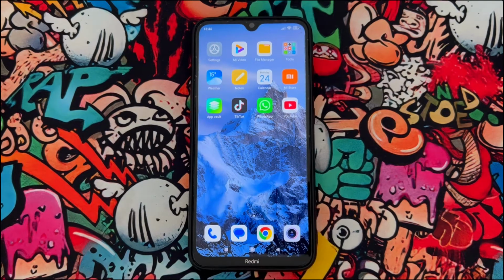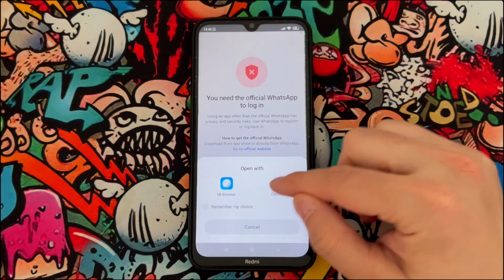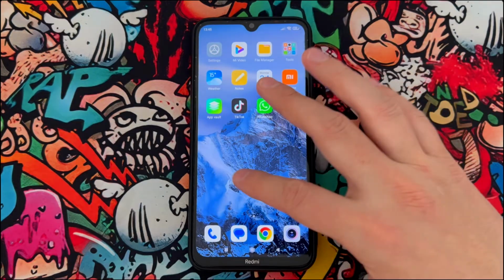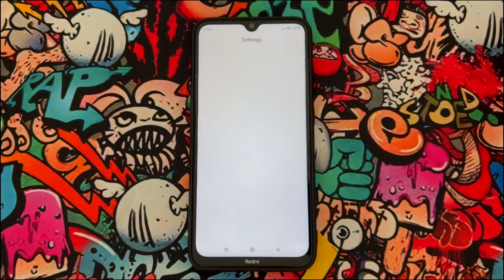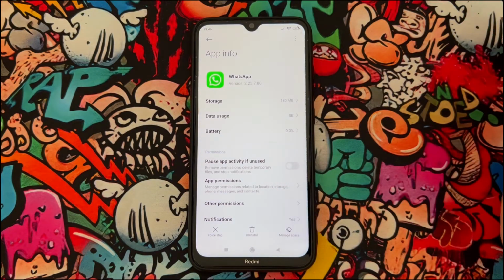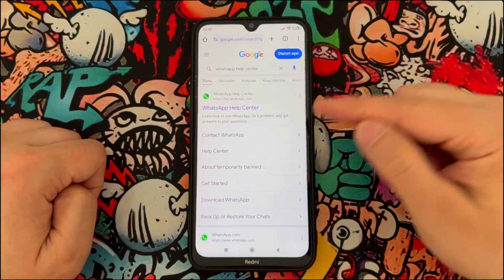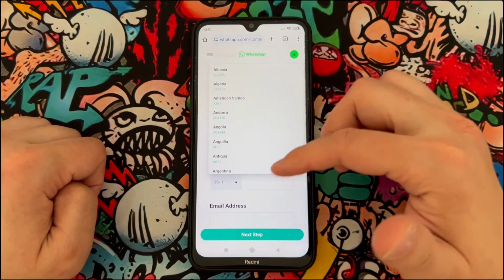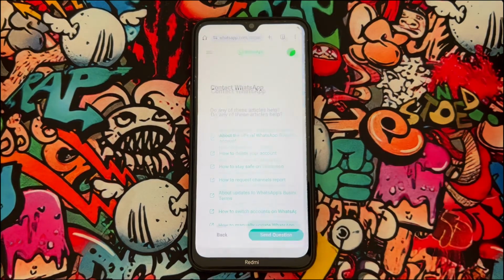How to Fix "You Need the Official WhatsApp to Use This Account"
How to Fix WhatsApp Problem: Install the Official WhatsApp to Use Your Account

Are you facing issues with WhatsApp asking you to install the official app before you can use your account? Don’t worry! In this video, I’ll show you a step-by-step guide on how to fix this problem quickly and get back to chatting without any issues.

✅ Why WhatsApp is asking you to install the official app
✅ How to download and install the official WhatsApp correctly
✅ Fixing issues related to third-party or outdated versions of WhatsApp
✅ Ensuring your WhatsApp account stays secure and active

📌 Follow These Steps to Fix the Issue:
1️⃣ Uninstall any unofficial or outdated versions of WhatsApp
2️⃣ Download the latest official WhatsApp version from the Google Play Store (Android) or App Store (iPhone)
3️⃣ Reinstall WhatsApp and verify your phone number
4️⃣ Restore your chats from backup (if applicable)
5️⃣ Start using WhatsApp without any errors!